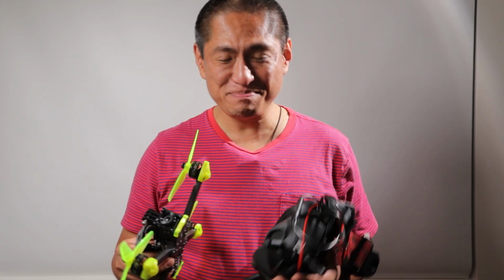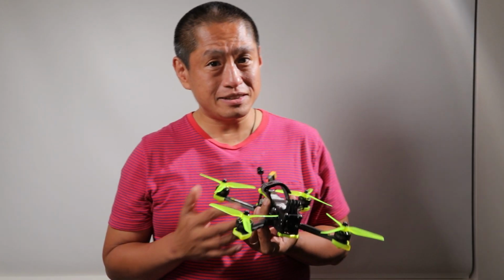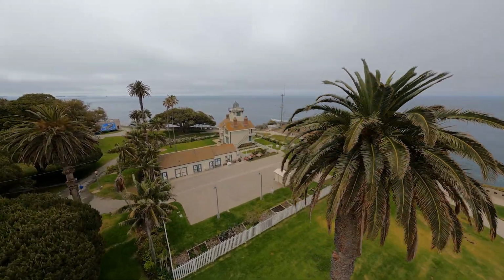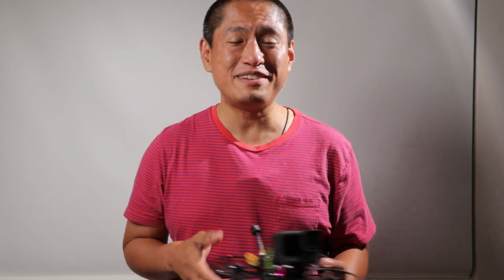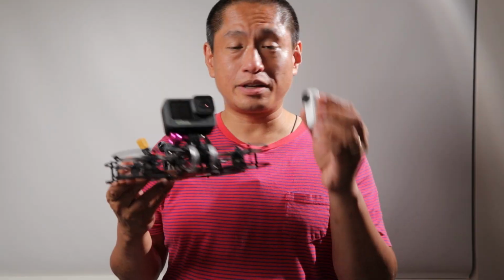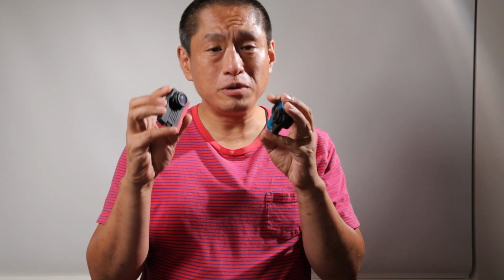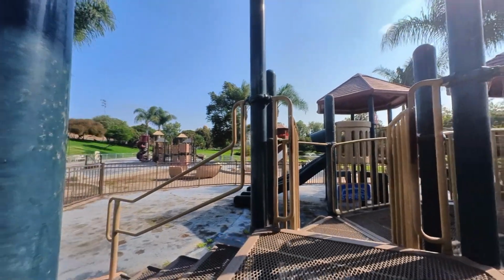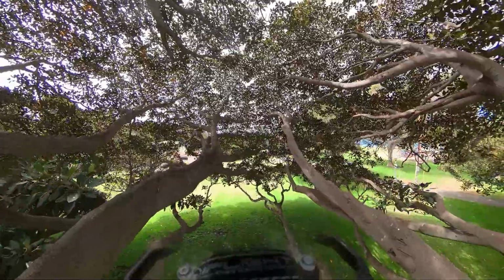Tiny camera on tiny drone (Insta360 Go 2 FPV video)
Just a couple of years ago, a flythrough FPV video like this would have been nearly impossible to shoot. Find out why, and how you can use FPV with Insta360 Go 2 to help you create your next video.

FPV drones can capture exciting perspectives that most people haven't seen before.  With Insta360 Go 2, your quad can fly through small gaps with amazing stabilization and with keyframing capability to capture shots that would be difficult or nearly impossible for a GoPro Hero.

For the intro video, I used the Insta360 Go 2 with GepRC Cinelog 25.  For other parts of the video, I used other quads such as iFlight Nazgul, StanFPV Cinebird.